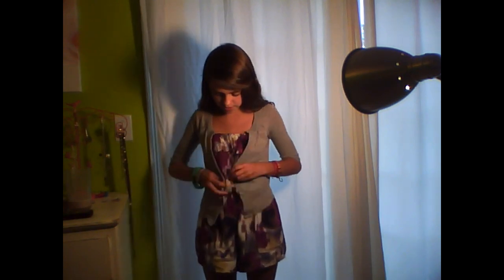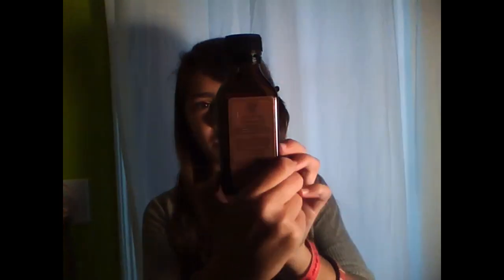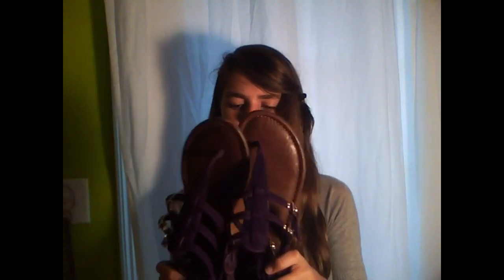OOTD #1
my first OOTD! hope you liked it(: